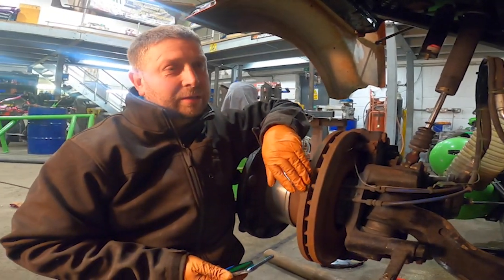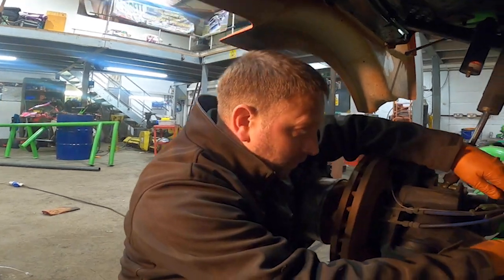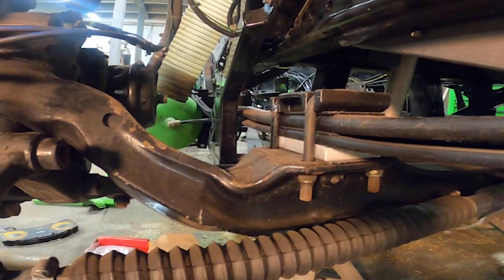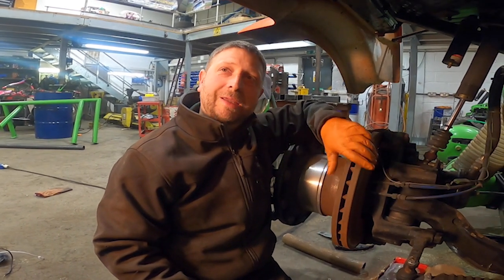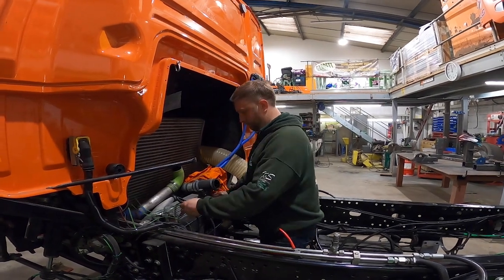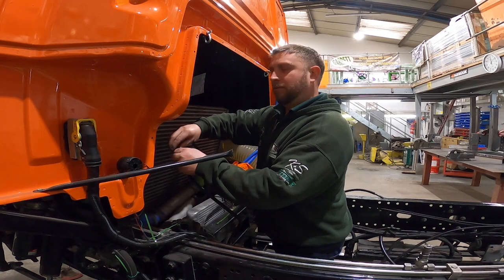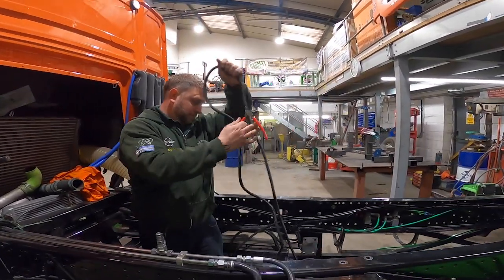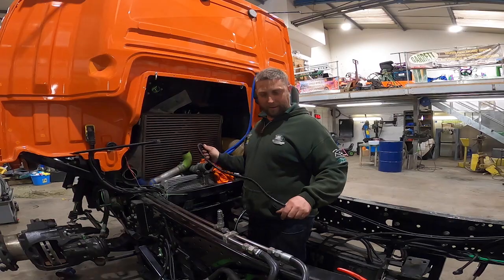🚚🏁 Luke Garrett's Race Truck: Features & Innovations | European Truck Racing Championships 2024 🏁🚚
n this video, we dive deep into the cutting-edge features of Luke Garrett's latest truck, meticulously developed and built for the 2024 European Truck Racing Championships! Join us as we explore the incredible engineering and innovative design that make this truck a force to be reckoned with on the track. From its powerful engine to the advanced aerodynamics and state-of-the-art suspension, we cover it all. Get ready for an exciting preview of what to expect at Round 1 in Misano on May 25th & 26th, 2024. Whether you're a die-hard racing fan or a tech enthusiast, this video offers a fascinating glimpse into the world of truck racing.
📅 Don't Miss the Action!

Event: European Truck Racing Championships 2024
Date: May 25th & 26th, 2024
Location: Misano World Circuit